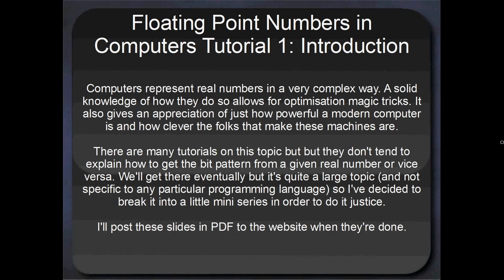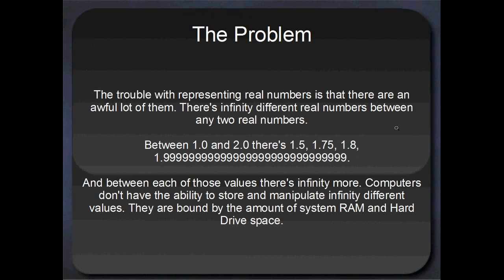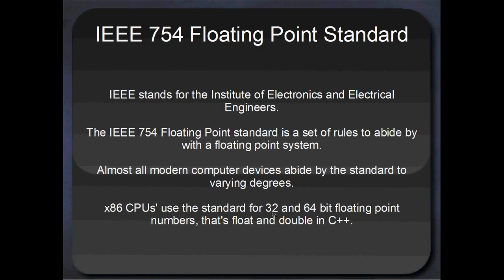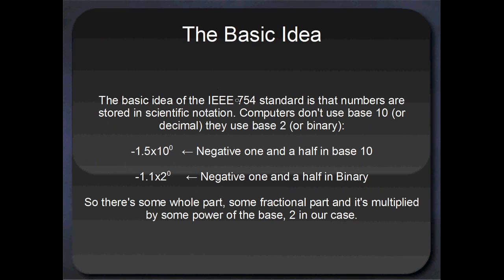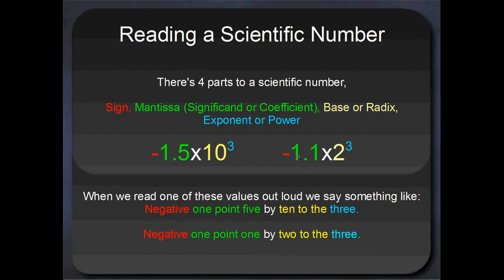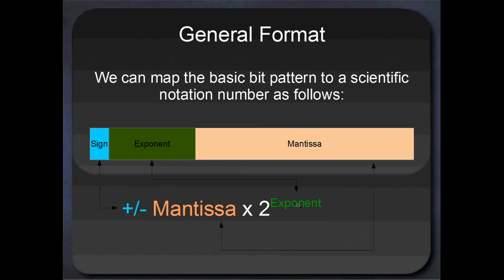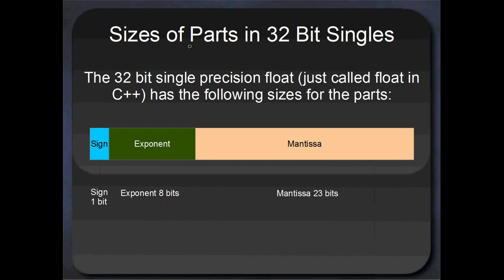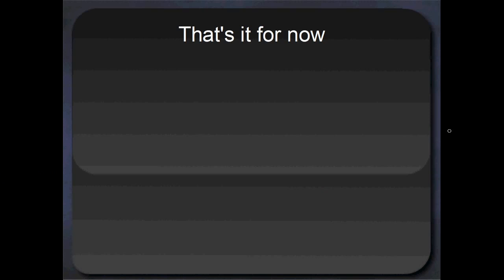IEEE 754: Introduction to Floating Point Format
This is the first of my tutorial mini series on the IEEE 754 floating point standard. That's the way a modern computer represents real numbers. There's a lot of tutorials on this topic already but I've not yet been able to find any that describe the steps involved in converting a real number into its IEEE 754 bit pattern and back again, they all seem to gloss over the operation as if it does not need any further explanation. I'm making this tutorial series to describe exactly what the standard means for programmers and how to convert to and from these bit patterns.